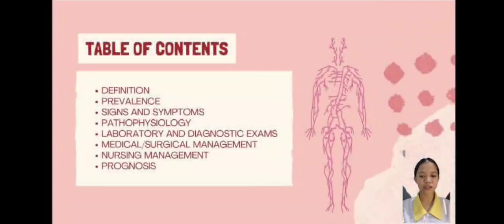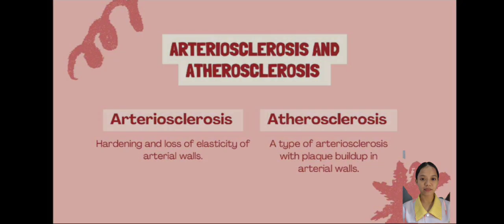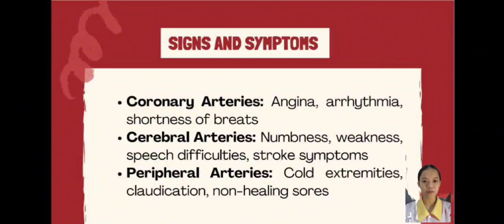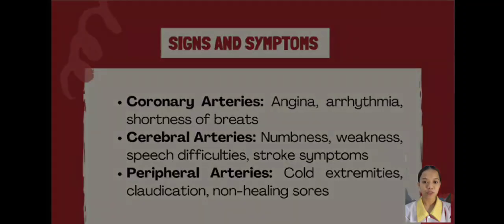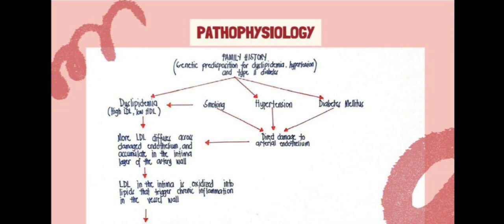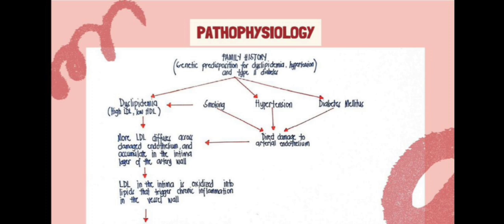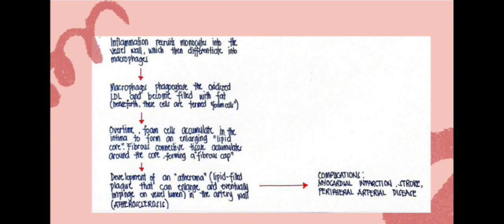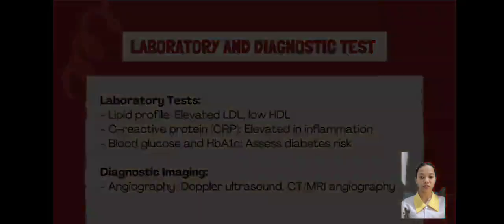Arteriosclerosis and Atherosclerosis